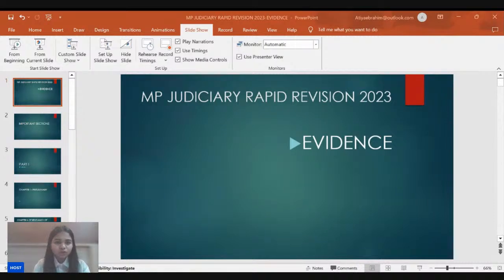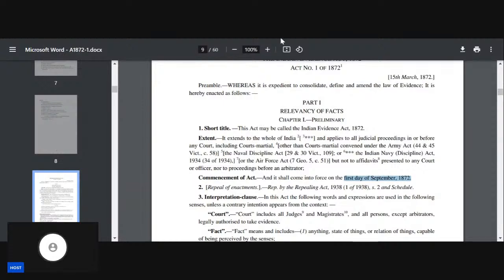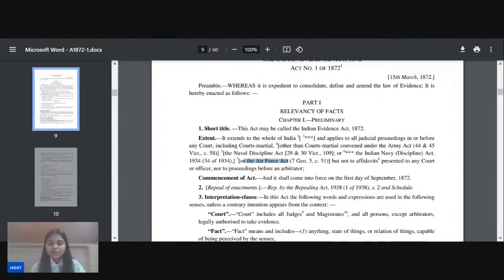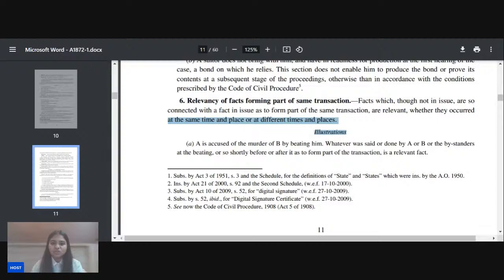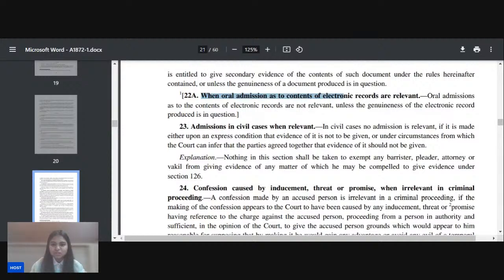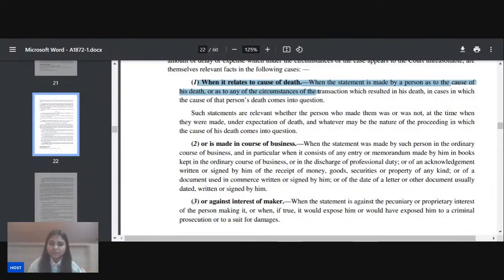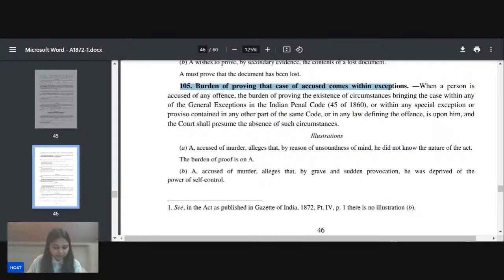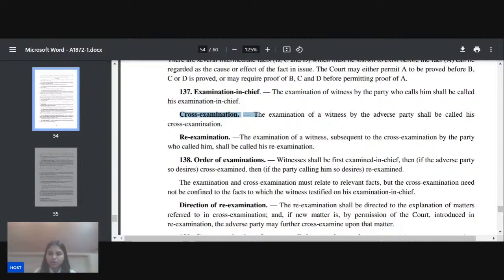Rapid Revision on Indian Evidence Act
Date: 22/12/23
Time: 01:00-0300 PM